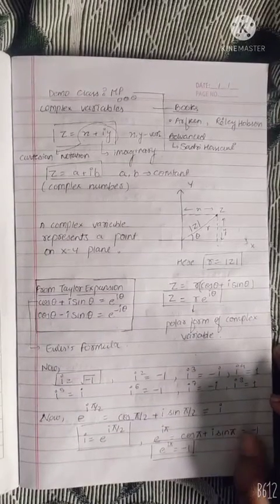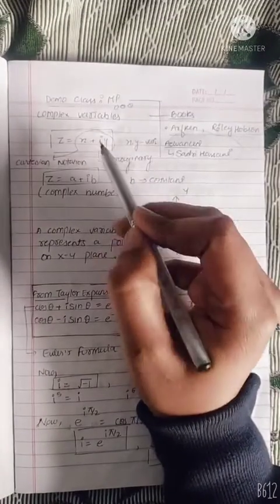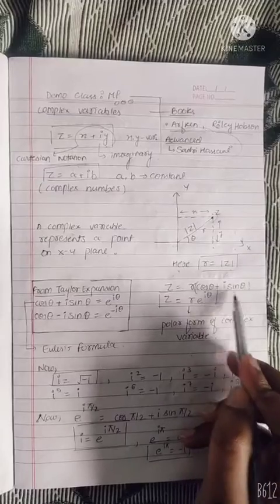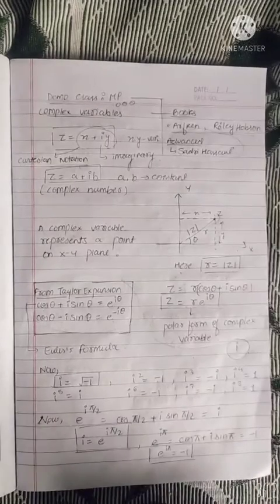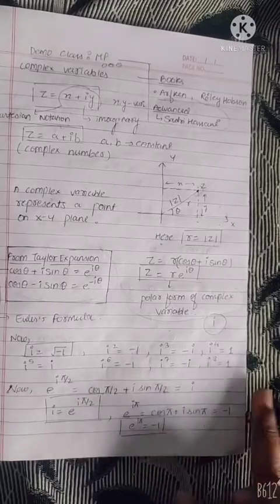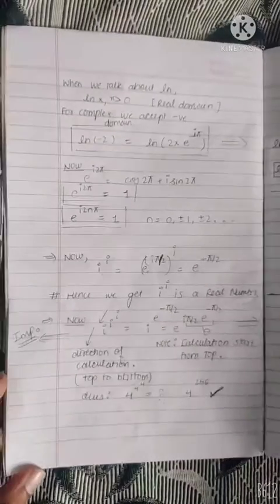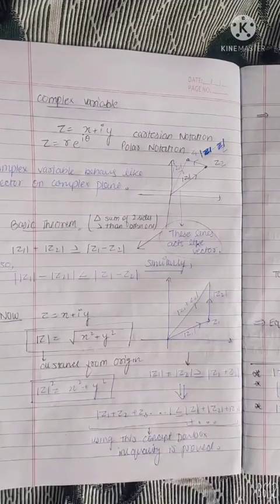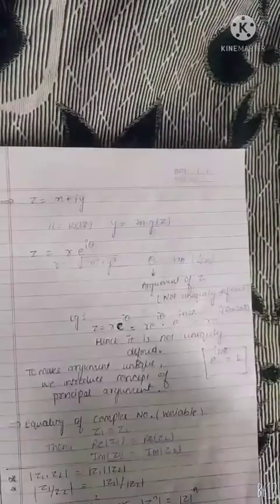Mathematical Physics : Complex Variables | Complex Numbers | Basics of Complex Variables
A complete video about the basics of "Complex Variables". The video covers the topic "Mathematical Physics: Complex Variables". It includes the basics of the topic, theories, and a little bit of numerical part. A more detailed video on the Subject of Mathematical Physics will be uploaded later on. Kindly watch and comment if you have any queries.